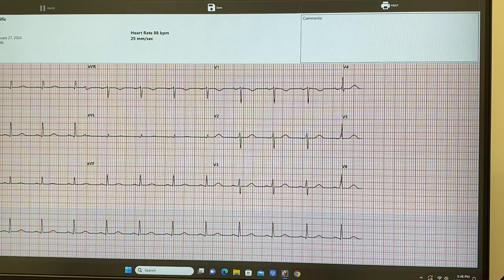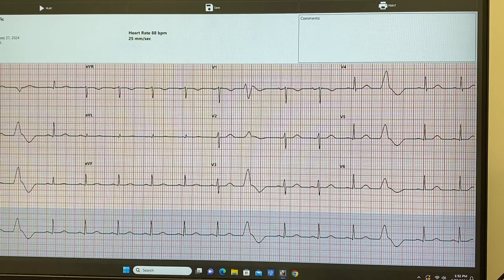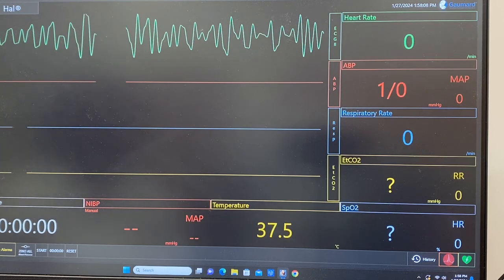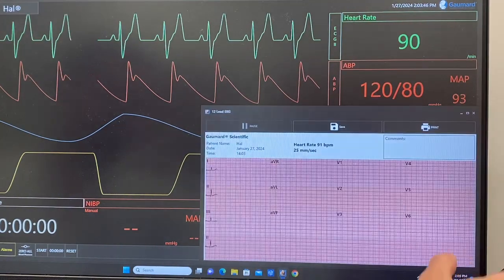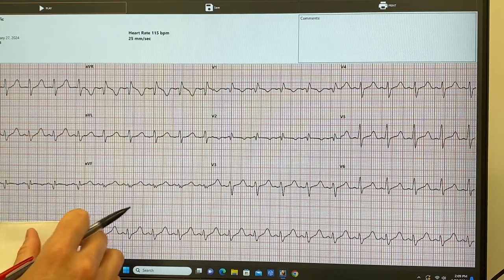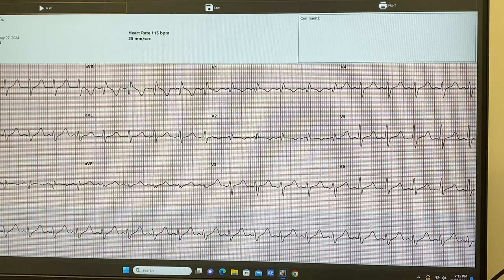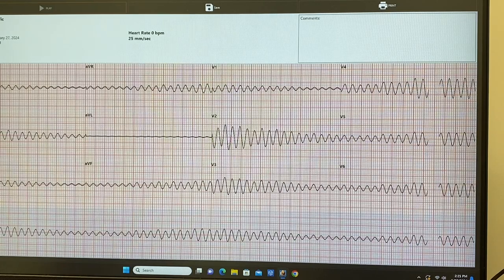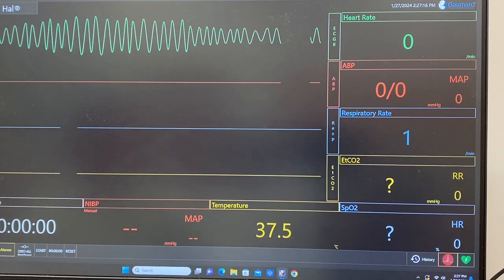Analyzing Ventricular ECG Rhythms: PVC, VT runs, Ventricular Tachycardia, Right BBB, Torsades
In this real tutoring session, we break down how to analyze life-threatening ventricular ECG rhythms step by step using actual rhythm strips and clinical reasoning.

This lesson was recorded while teaching nursing students, so you’ll hear the exact explanations, questions, and strategies that help learners truly understand ECG interpretation — not just memorize patterns.

Perfect for:
👩‍⚕️ Nursing students
🩺 Nursing school exam prep
🚑 ACLS / telemetry training
📚 New grads learning rhythm interpretation

✔ How to recognize a regularly irregular rhythm
✔ How to identify PVCs and the underlying rhythm
✔ Types of PVCs and why they matter clinically
✔ How to recognize a VT run
✔ Ventricular tachycardia vs ventricular fibrillation
✔ Right Bundle Branch Block with hyperkalemia
✔ Sinus tachycardia with conduction abnormalities
✔ Torsades de Pointes (polymorphic VT) explained clearly

💬 SPECIAL THANKS
Thank you to Jessie, Ami, and Alex for allowing this live tutoring session to be shared to help future nursing students.

If you would like:
✔ Live online tutoring
✔ ECG rhythm workshops
✔ Nursing school success coaching

This helps more nursing and healthcare students succeed ❤️